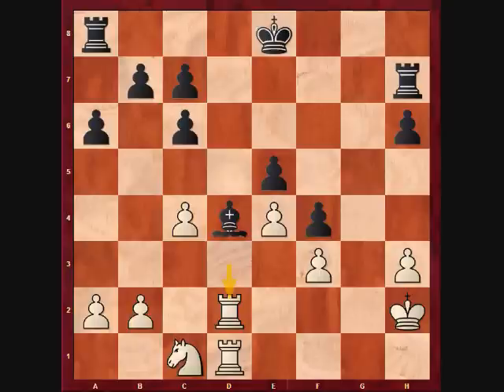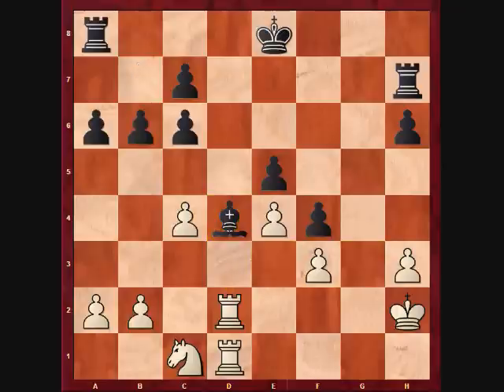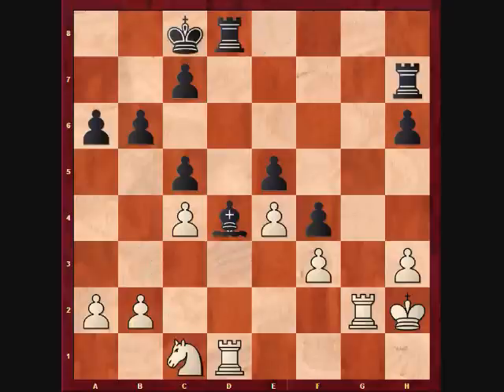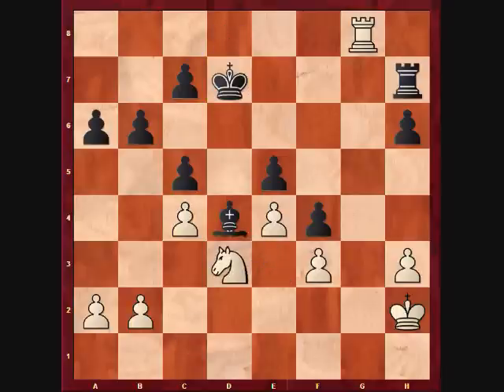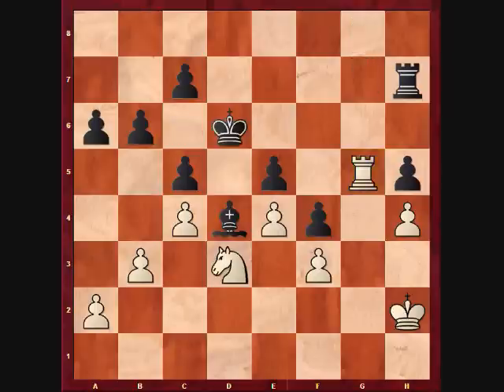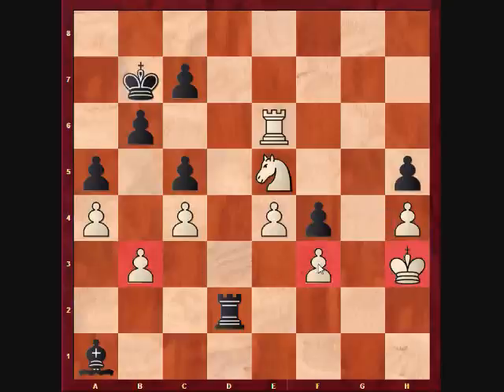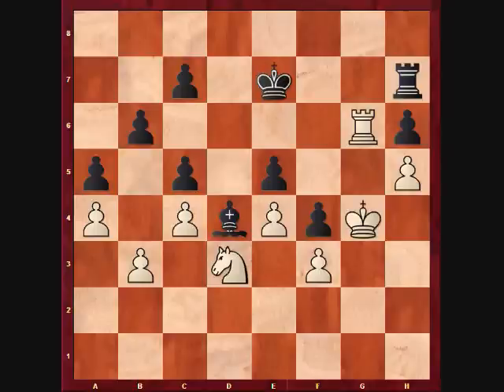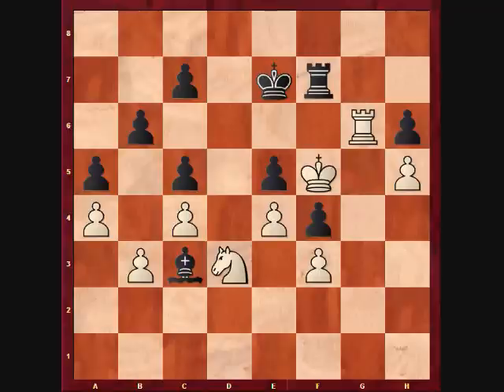Playing Worse Positions - Chess Lesson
In this video, I talk about how to defend in slightly worse positions. This was a 5-minute autopairing game played on the 17th of January, 2010. My opponent is a player under the alias "Batil" (1928).

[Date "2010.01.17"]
[Round "?"]
[White "Dinochess"]
[Black "Batil"]
[Result "1-0"]
[ECO "C68"]
[WhiteElo "2143"]
[BlackElo "1928"]
[SetUp "1"]
[FEN "r3k3/1pp4r/p1p4p/4p3/2PbPp2/3R1P1P/PP5K/2NR4 w q - 0 23"]
[PlyCount "30"]
[EventDate "2010.??.??"]

23. R3d2 b6 24. Nb3 c5 25. Rg2 O-O-O 26. Nc1 Be3 27. Rxd8+ Kxd8 28. Rg8+ Kd7
29. Nd3 Bd4 30. b3 Kc6 31. h4 a5 32. a4 Kd6 33. Rg6+ Ke7 34. h5 Kd7 35. Kh3 Ke7
36. Kg4 Bc3 37. Kf5 Rf7+ 1-0

The analysis for this game has been checked by the chess engine Rybka.

About myself